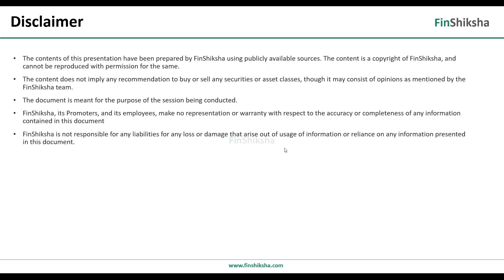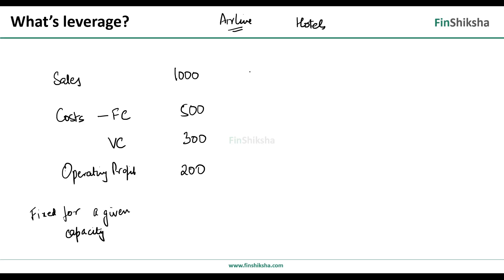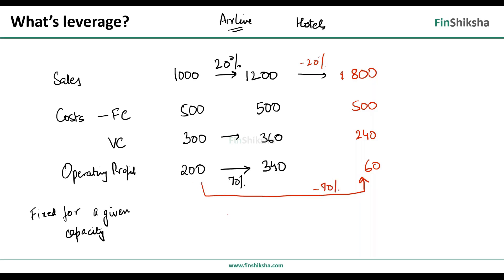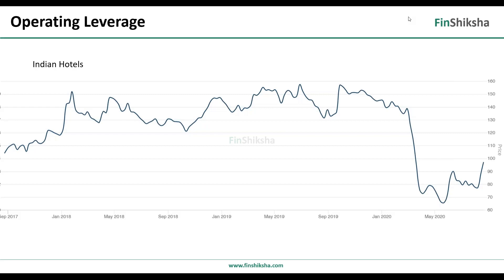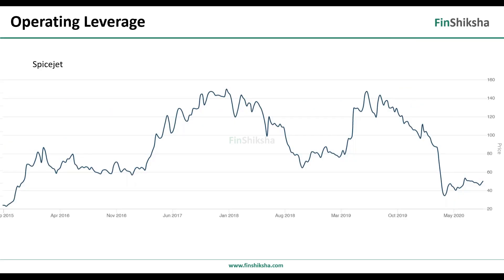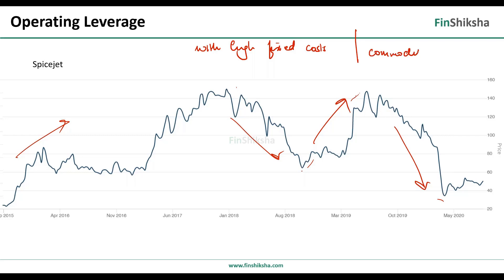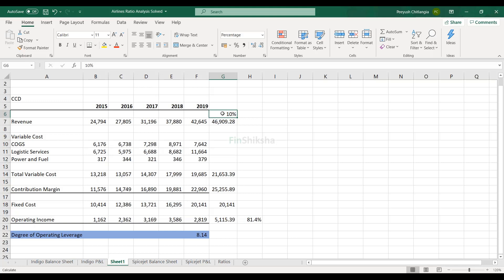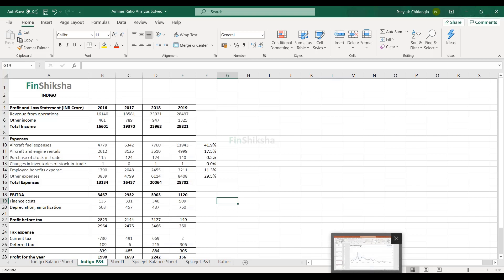FinShiksha - Markets and Macros - E7 - Leverage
This is the 7th episode of our series - Markets and Macros.

In these sessions we try to simplify the key happenings across the world economies & markets in a simple to understand language. In addition, the sessions would try and throw light on some concepts as well.

Every week, we discuss about the happenings in markets and major economic events.

In this video, we talk about what is leverage, and how it impacts companies. We focus on Operating Leverage and Financial Leverage